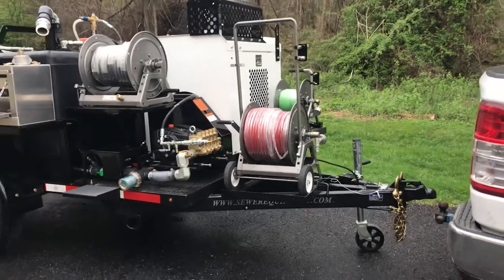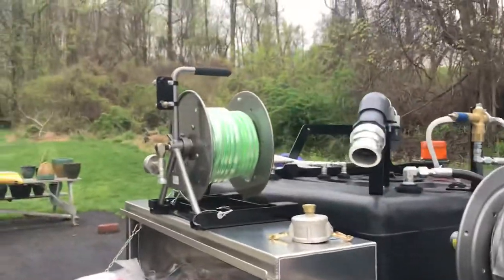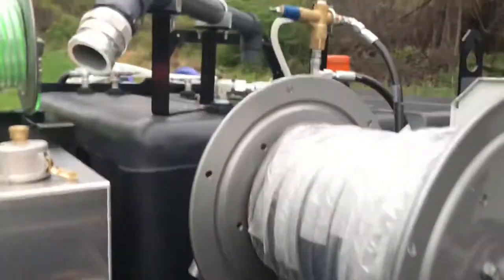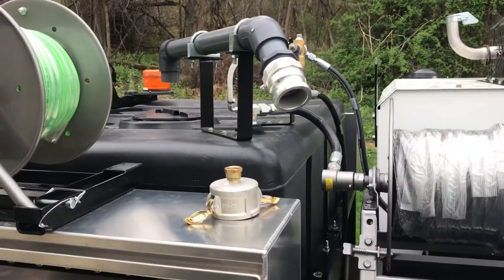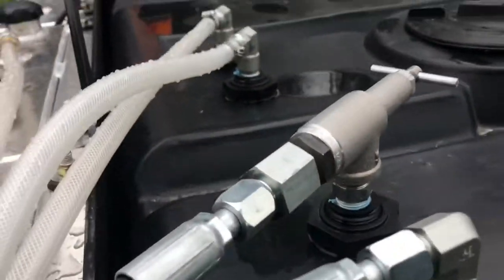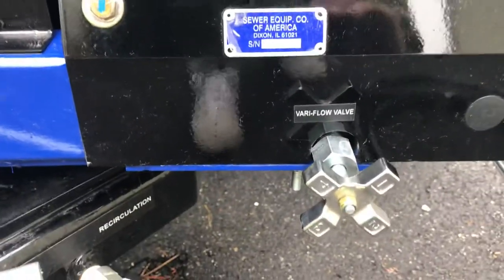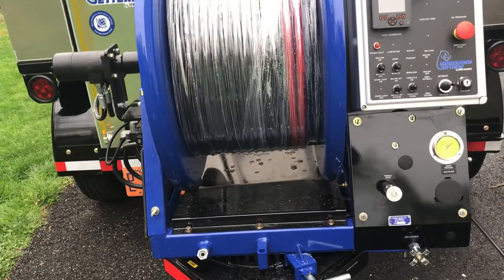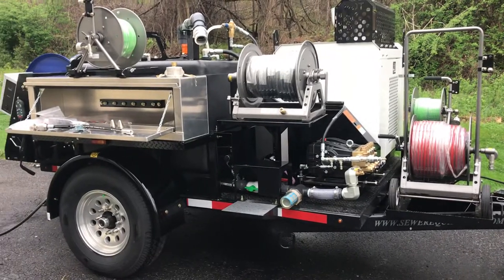Mongoose 184 trailer jetter- well equipped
Mongoose 18gpm/4000psi, 3 hose attachments, best remote control system BY FAR, anti-freeze- washdown system, rotation hose reel on 7500lb bearing, Warthog nozzle, flow rate control, variable speed hydraulics, air purge system, sweet Kohler diesel now available with no up charge.